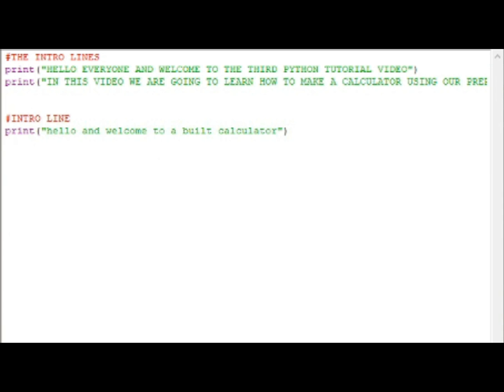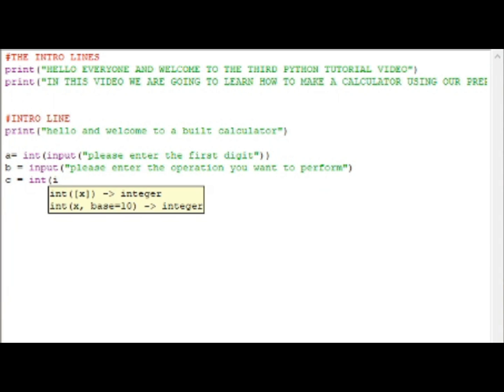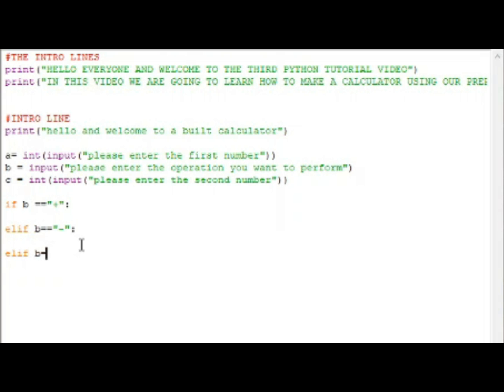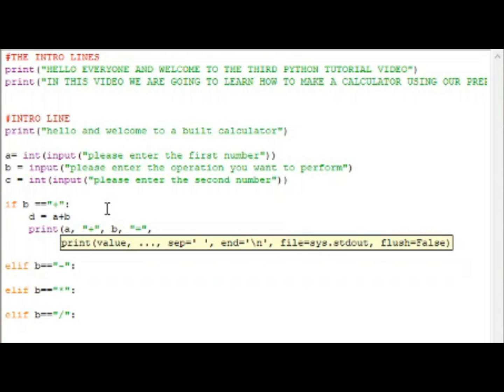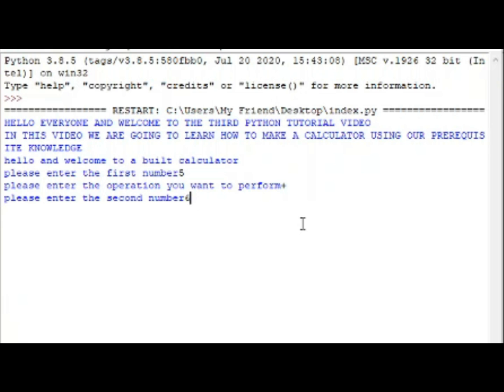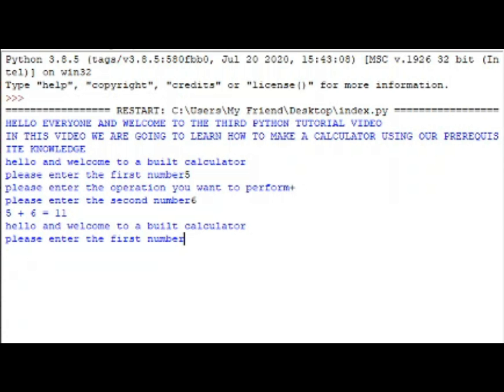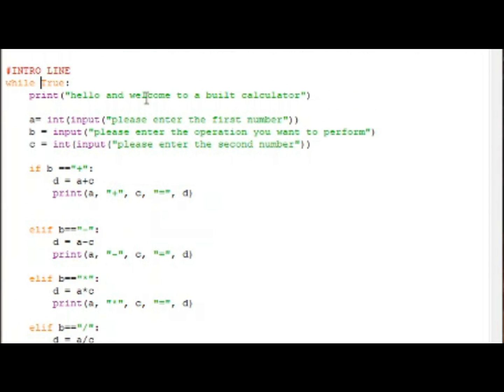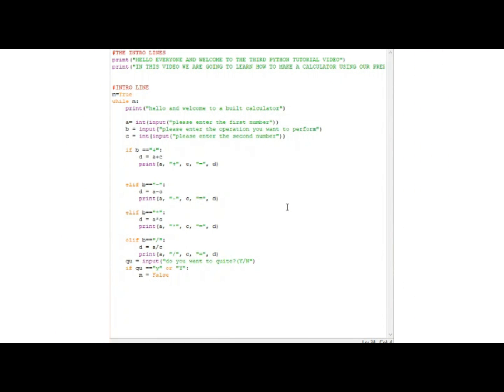Building A Calculator | Python Tutorial #3 | Palz Studio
as promised we hereby release the second youtube video in the python tutorials organised by Palz Studio. hope you like it.

In this video, we teach you how to make a  simple calculator easily using python basic syntaxes we showed in the previous video, hope you like it..

link to the website to get exciting projects and tutorials -

this is in collaboration with my friend Bitashok Bandhapadhay.